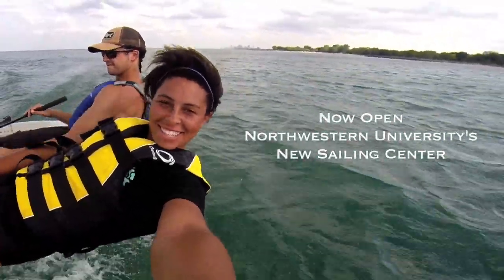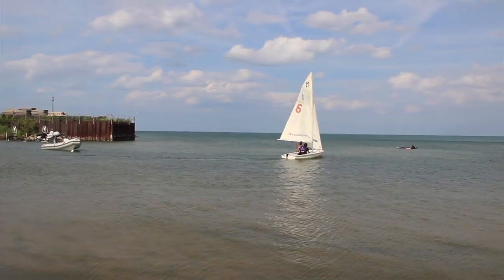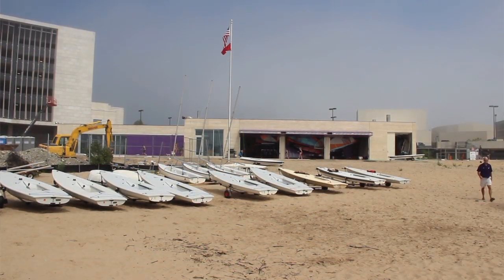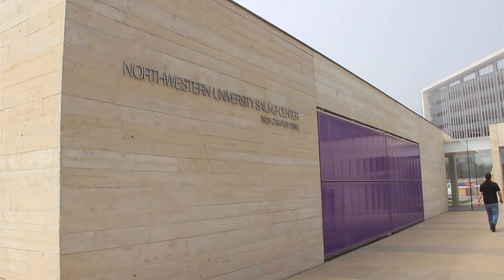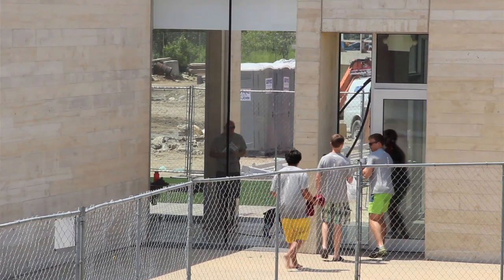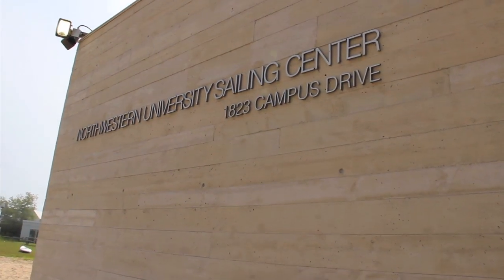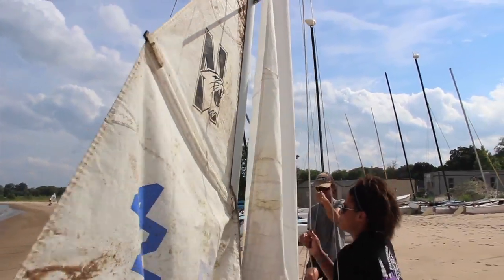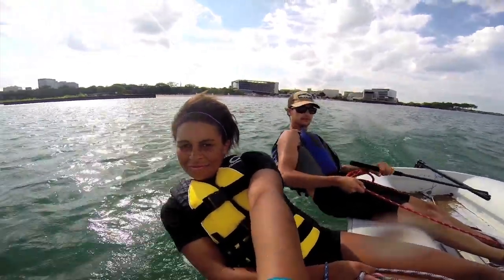Hoist the Sails!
The new Northwestern University Sailing Center is open for summer fun on the Evanston campus. Just feet from Lake Michigan’s shore on the south side of campus, the $2.5 million project replaces a small wooden building that served as the University’s boathouse since the 1970s.